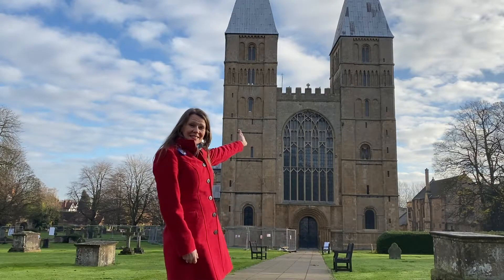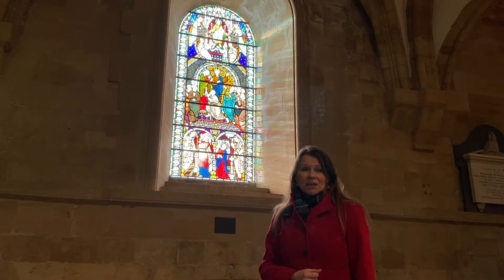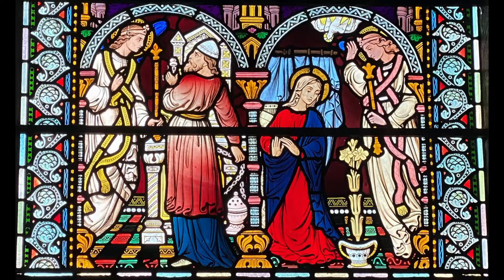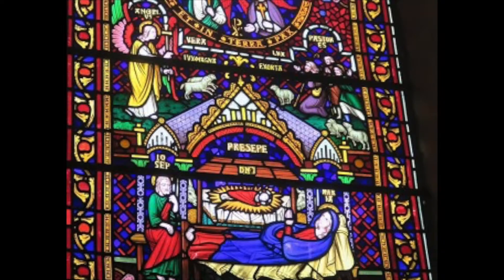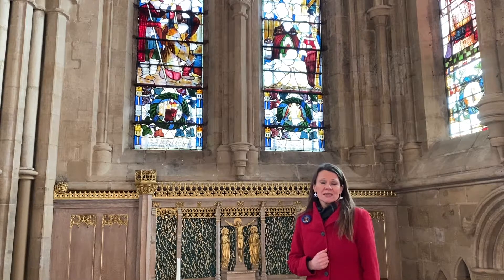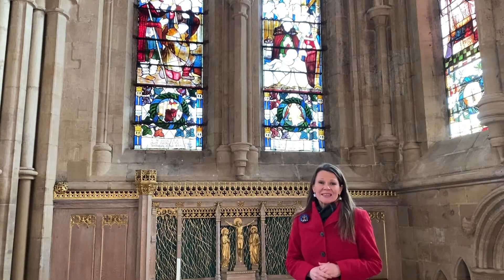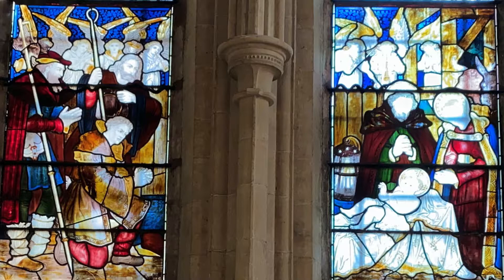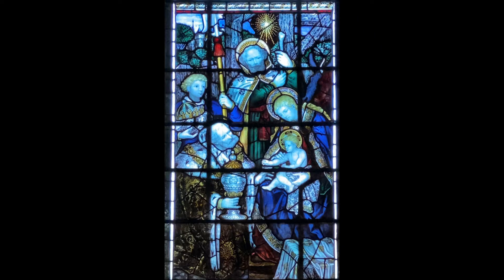Minster Christmas Windows Tour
Take a tour of the windows in Southwell Minster which tell the Christmas story.